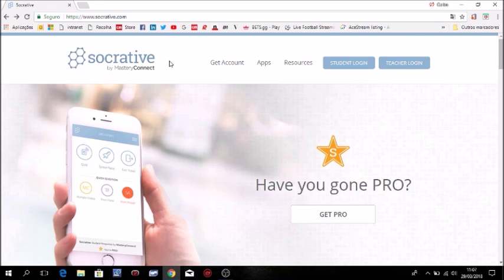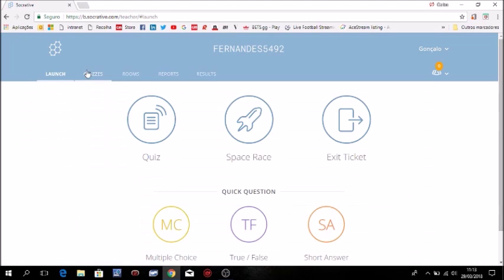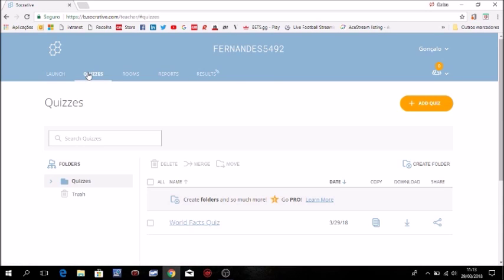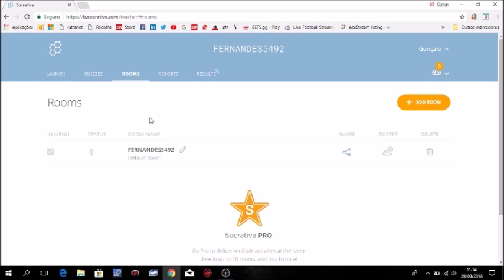APP SOCRATIVE Tutorial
Video tutorial made by students for apps that we use in our school and that was included in our Toolkit